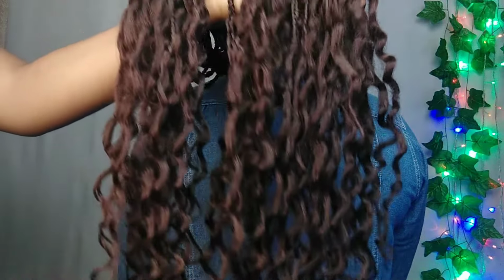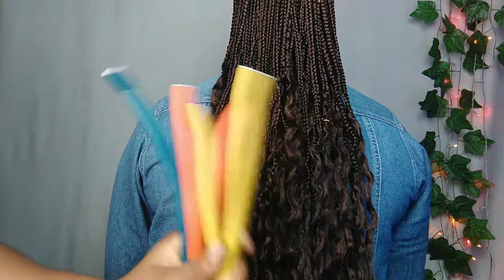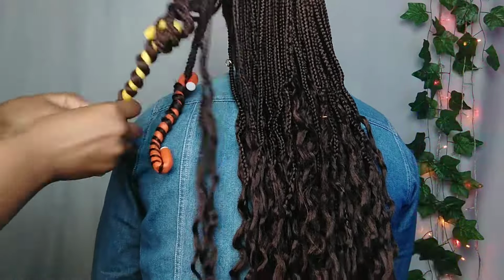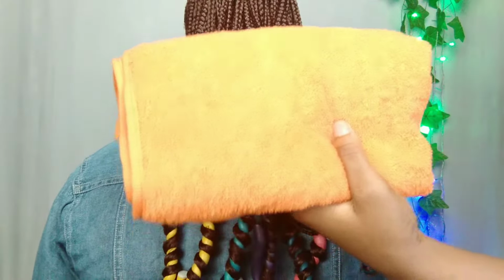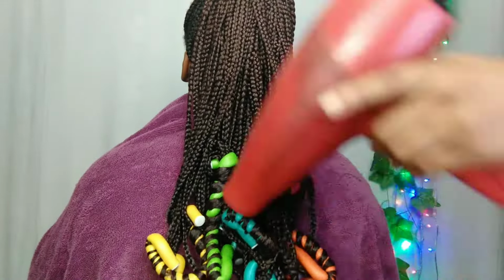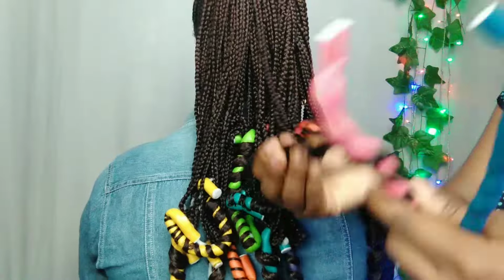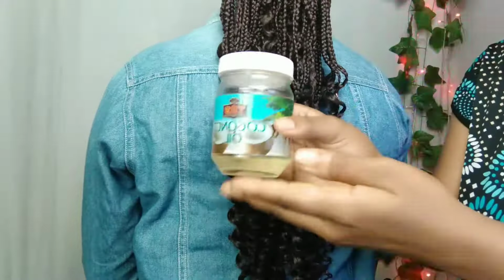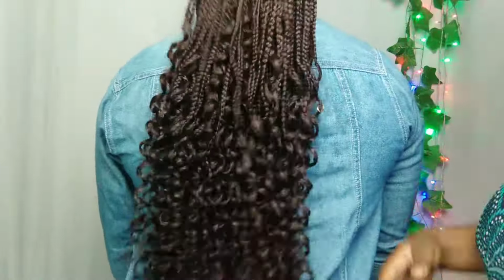How to refresh your knotless braids// Curl your braids at home